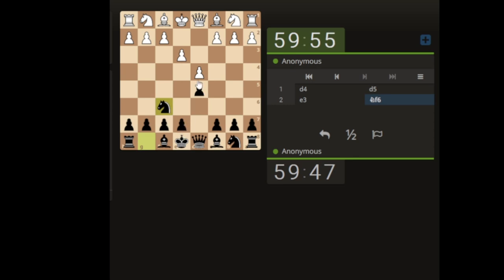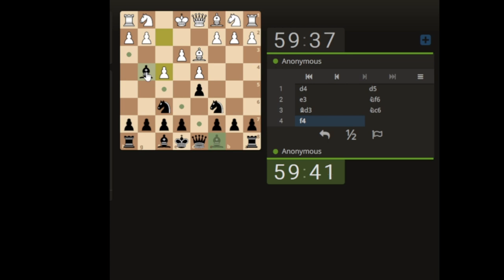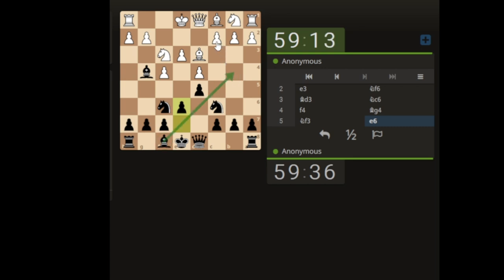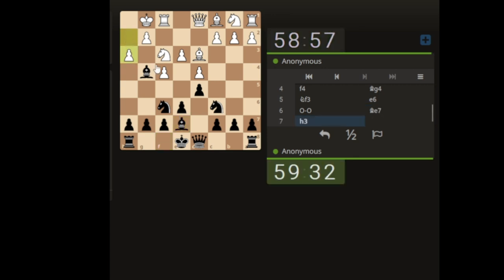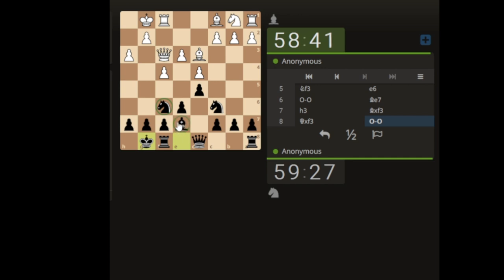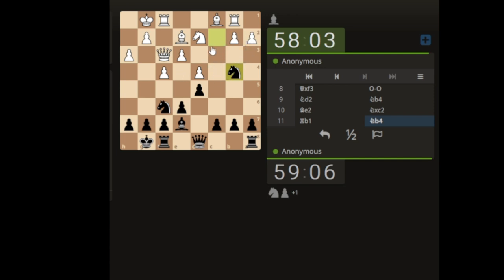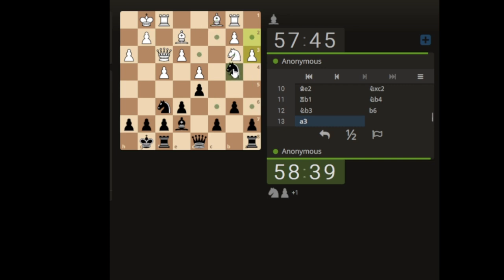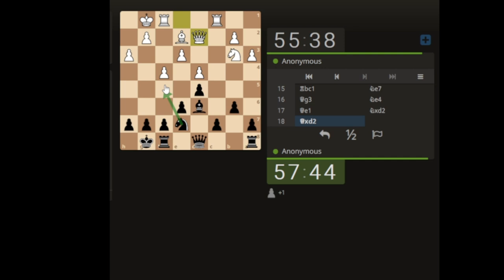The Knights Passageway confuses Casual Chess guy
Prep for the next chess challenge

Attempting to practice the findings from our recent evaluaion sessions.